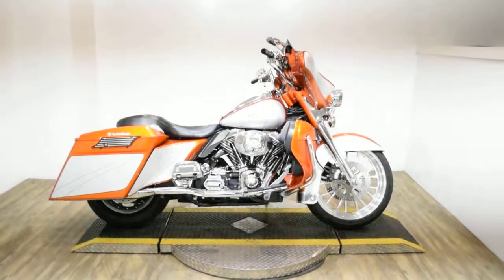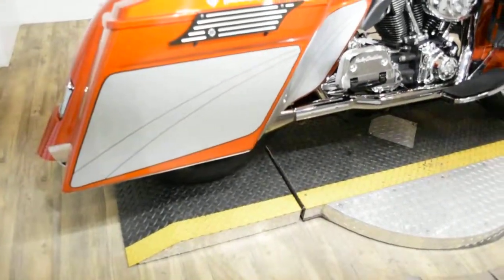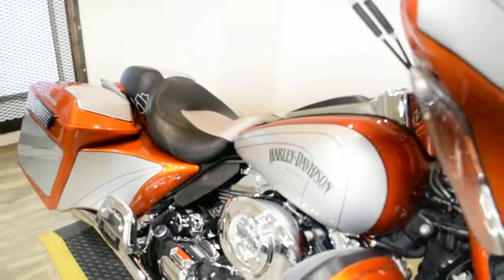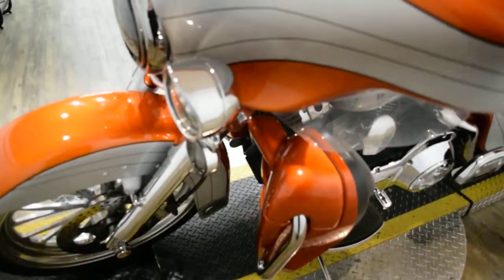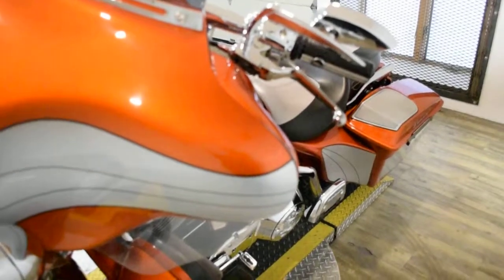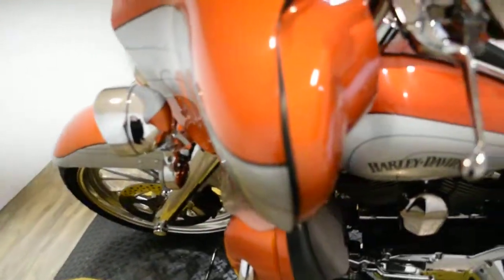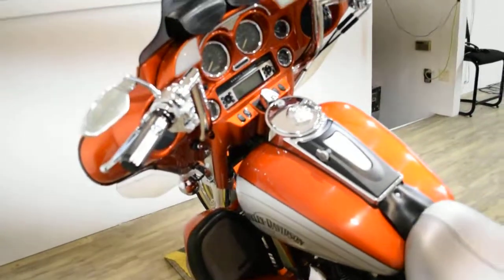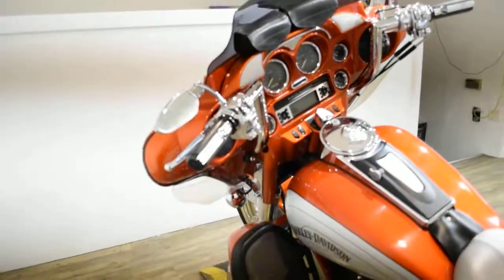2006 Harley-Davidson Ultra Classic | Used motorcycle for sale at Monster Powersports, Wauconda, IL